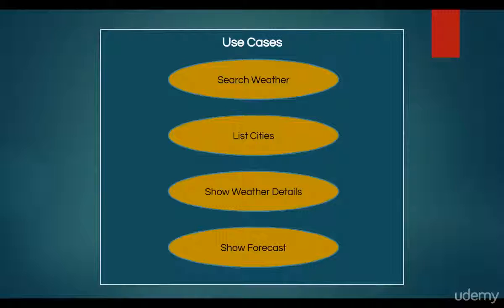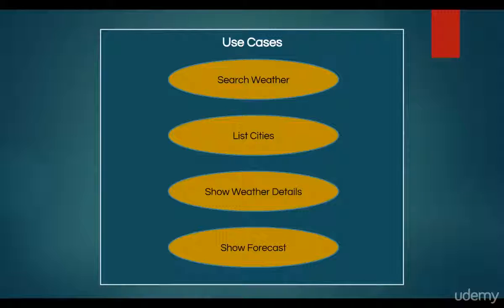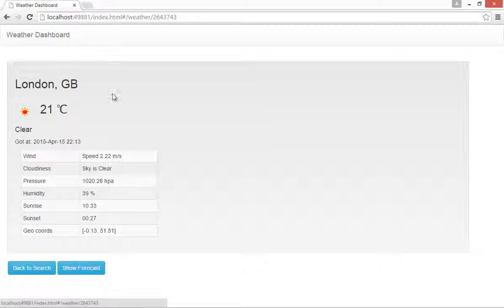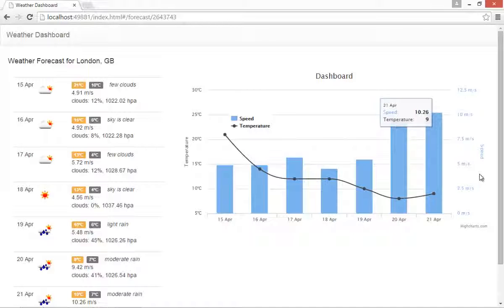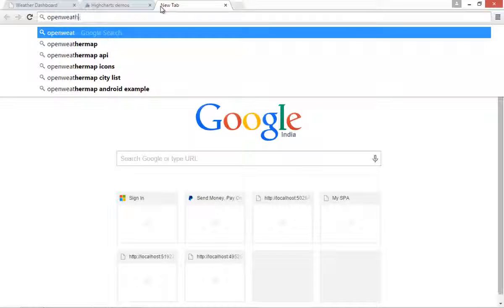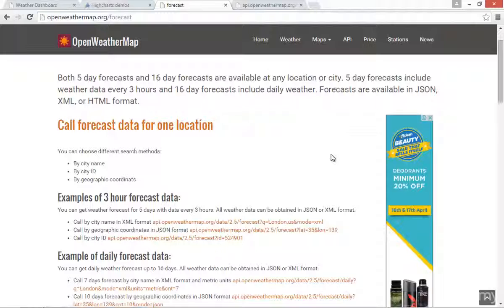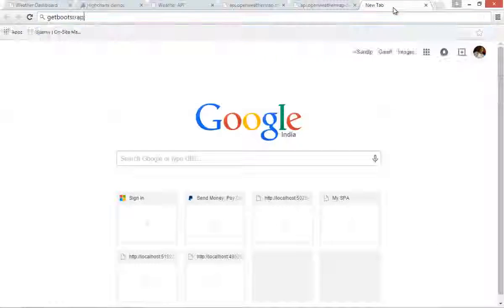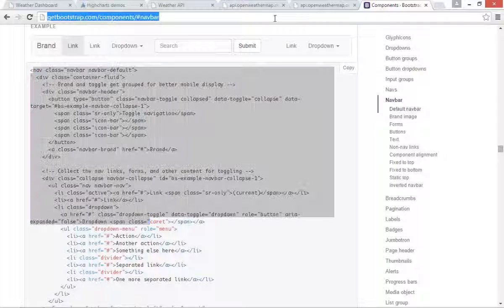AngularJS Masterclass - Deep Dive & Understand AngularJS (74 The Requirement)